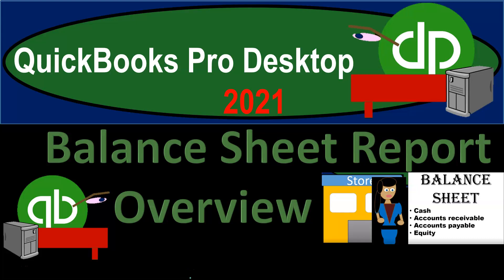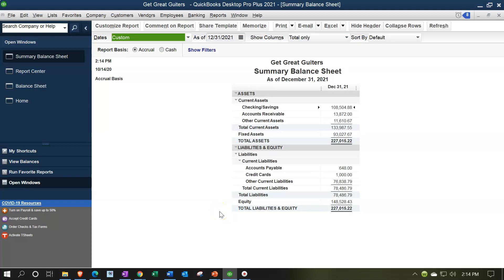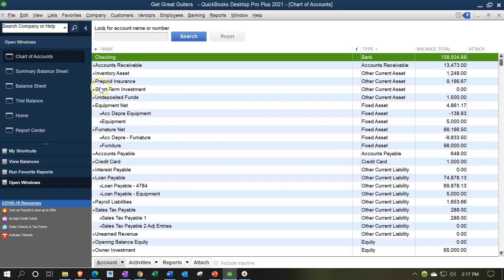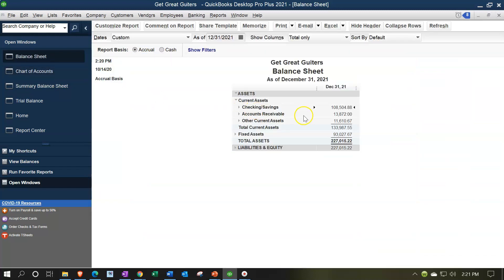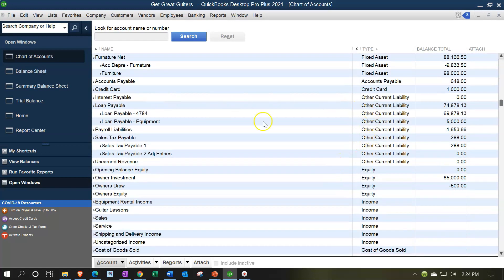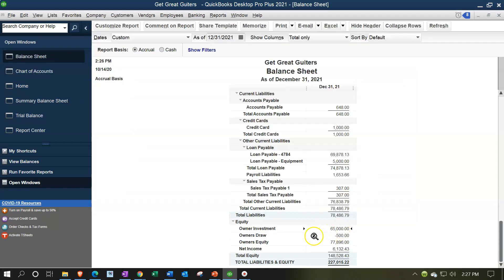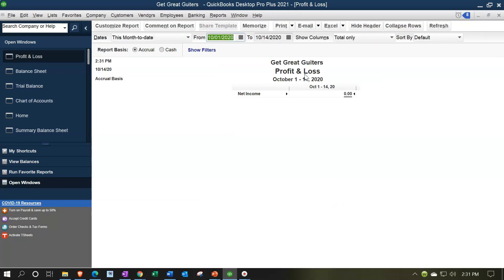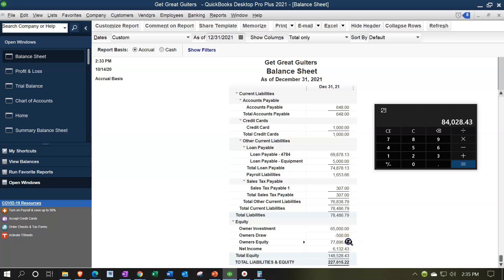Balance Sheet Report Overview 2.10 QuickBooks Desktop 2021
Balance Sheet Report Overview